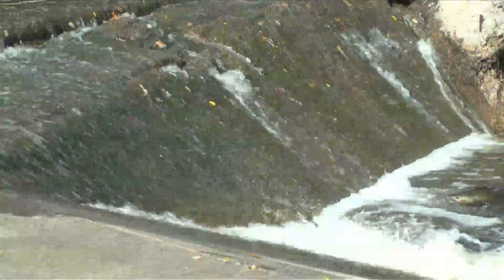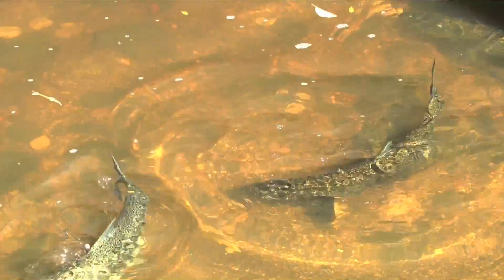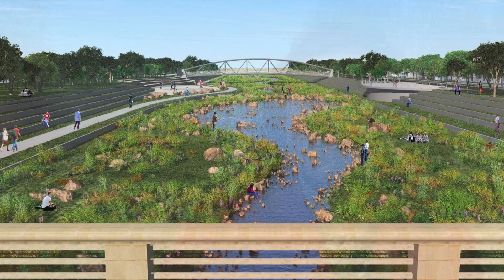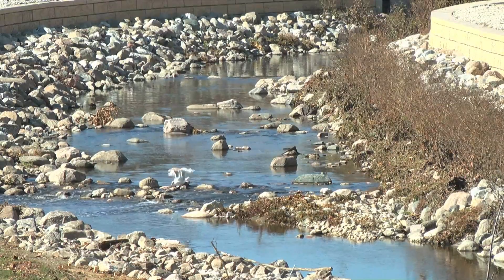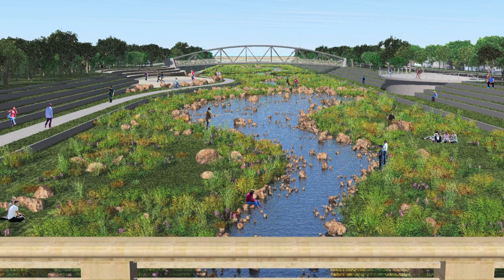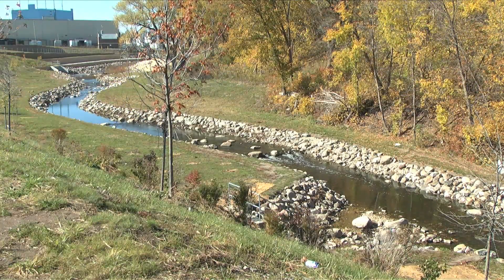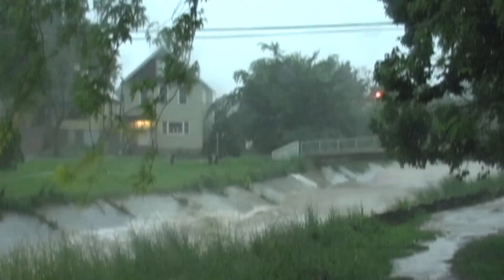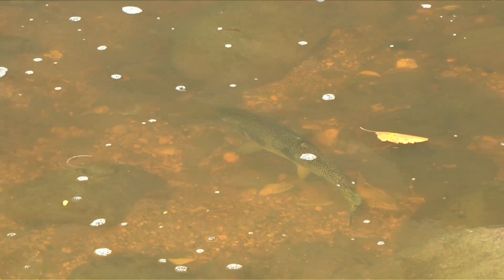Kinnickinnic River - Flood Management Progress Update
Change is here with more to come on Milwaukee's Kinnickinnic River in October 2012.  Salmon are migrating further upstream this year with completion of a flood management project by the Milwaukee Metropolitan Sewerage District.